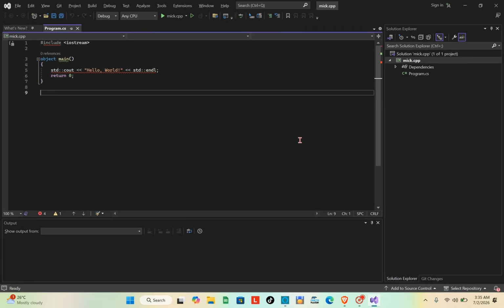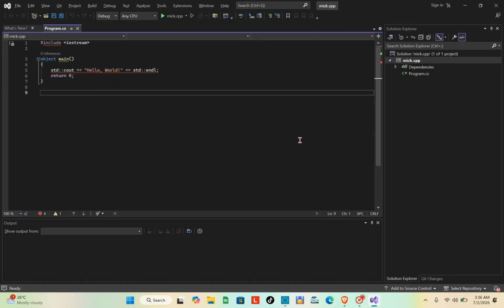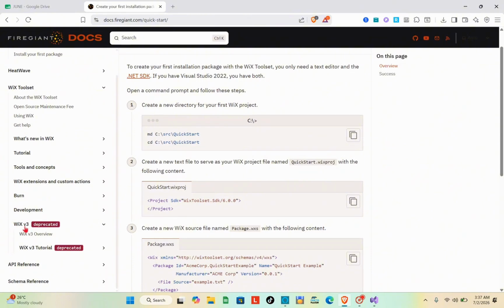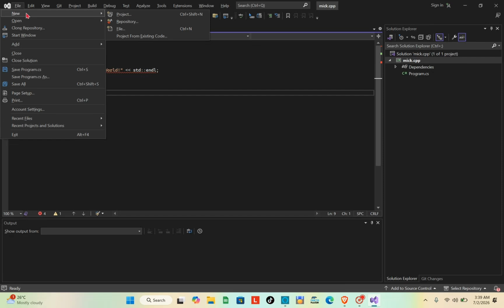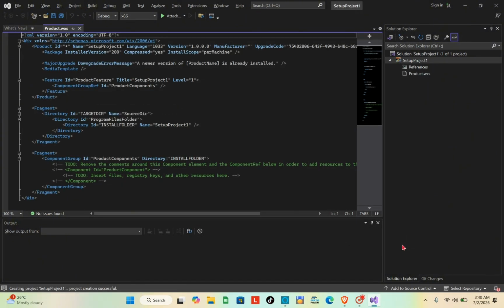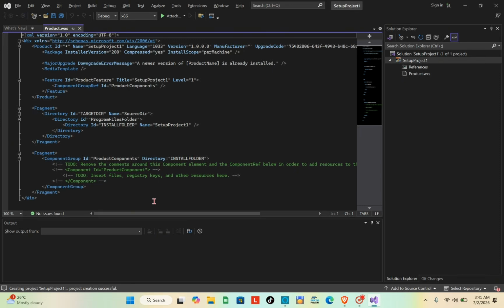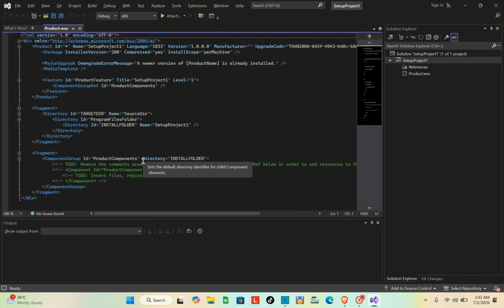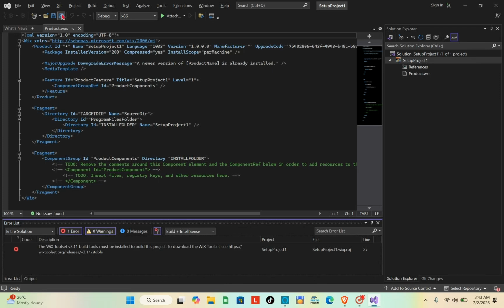How to Create an MSI Installer With Wix Toolset (Full Guide)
Learn how to create an MSI installer with Wix Toolset in this comprehensive step-by-step guide! Whether you are a software developer looking to package your application or a beginner curious about Windows installation packages, this tutorial covers everything you need to get started. We dive deep into the Wix Toolset environment, showing you how to define product information, manage files and directories, and compile your code into a professional-grade MSI installer.

We will walk through the essential XML syntax, how to handle shortcuts, and the best practices for ensuring a smooth installation experience for your users. By the end of this video, you will have a solid understanding of how the Wix Toolset works and how to automate your software deployment process effectively. Master the art of Windows packaging and take your development skills to the next level with our expert tips and clear demonstrations.